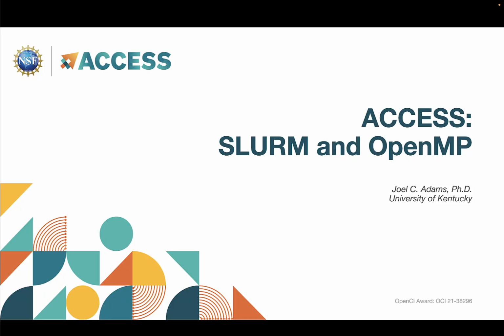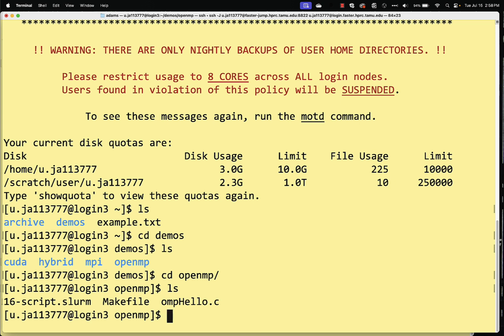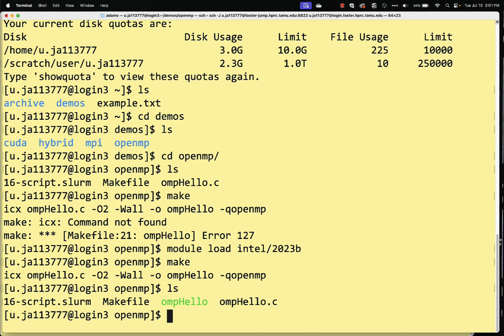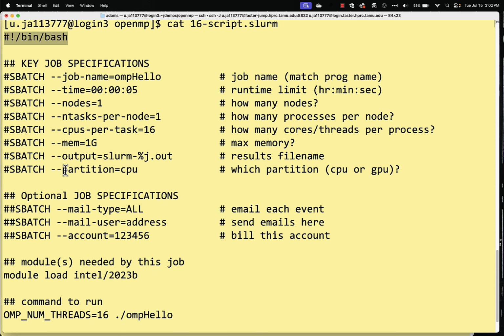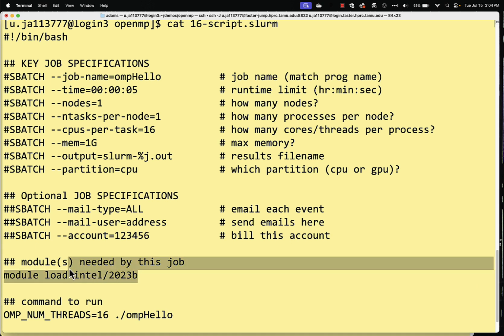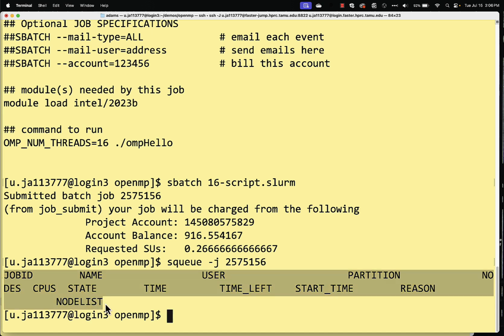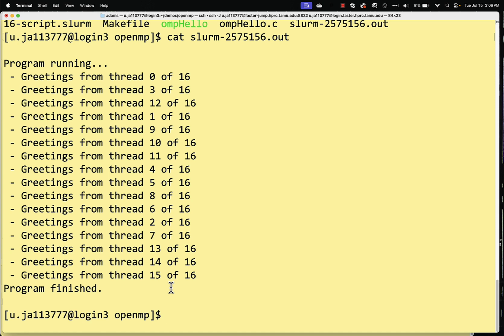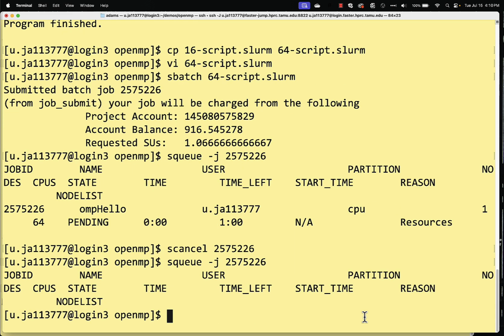SLURM and OpenMP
This presentation overviews building a simple OpenMP program on an ACCESS resource, creating a SLURM job-request script for the OpenMP program, submitting the SLURM script to run the OpenMP program and viewing the results produced by the OpenMP program.